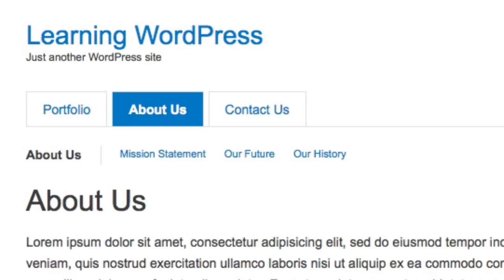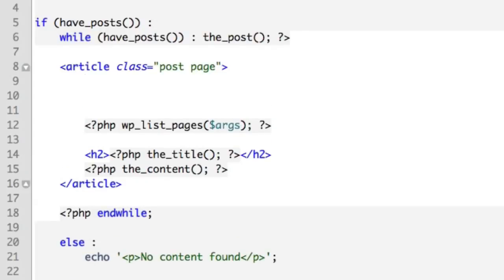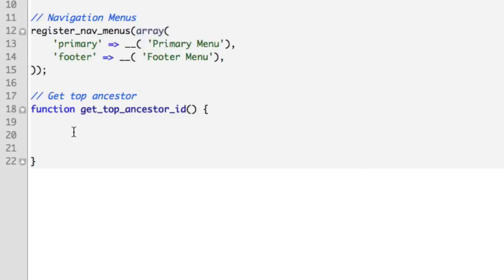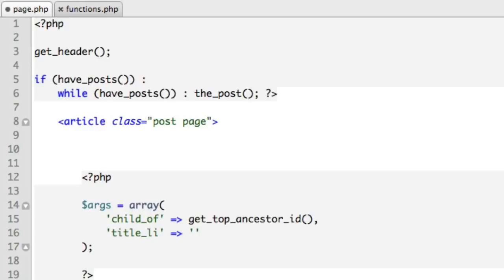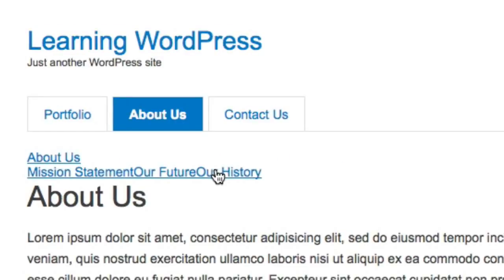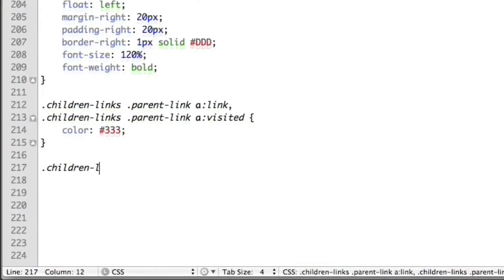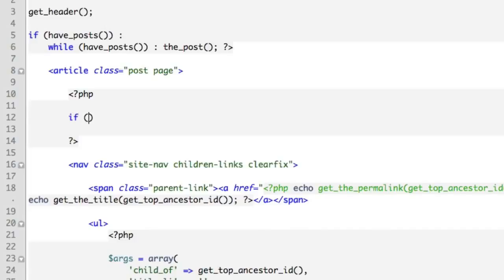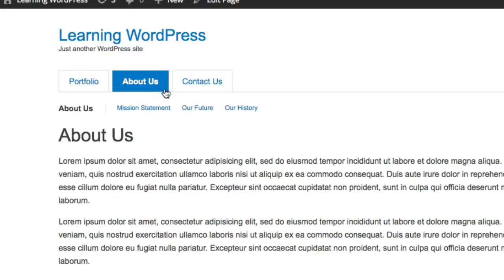WordPress Child Page Menu parent & subpages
In this lesson we learn about "parent" and "child" pages in WordPress. We also learn how to code a menu that will output links to any children pages relative to the currently viewed page.